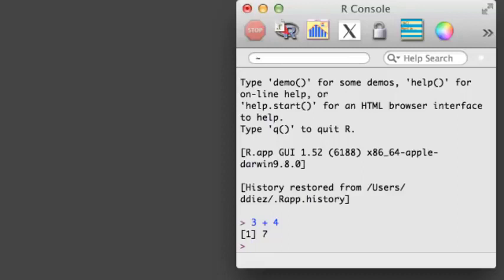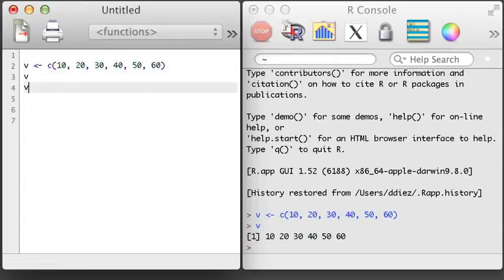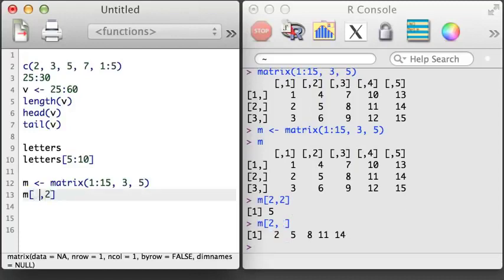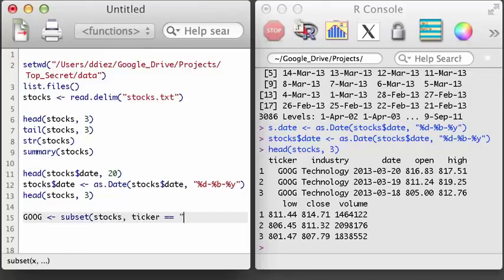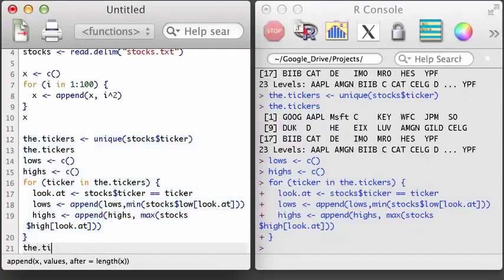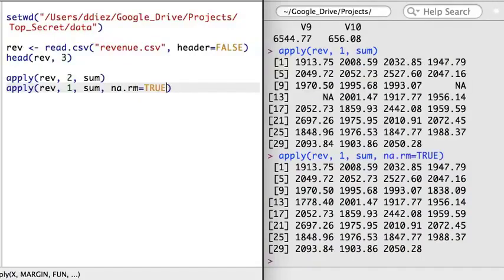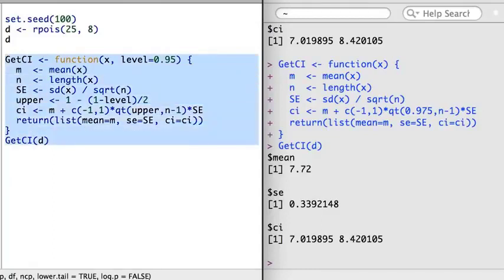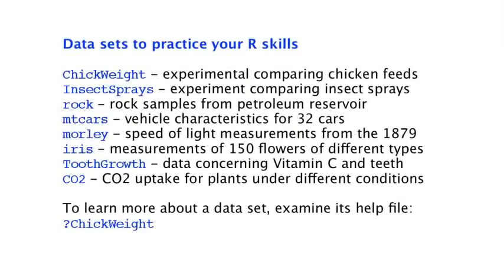R programming for Beginners R programming for data Science